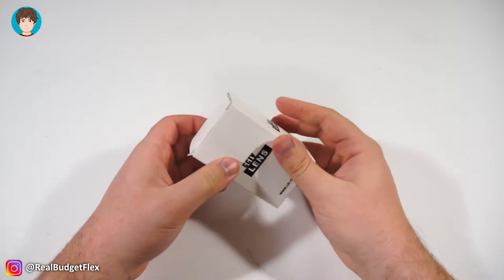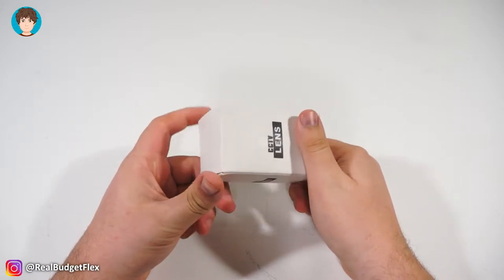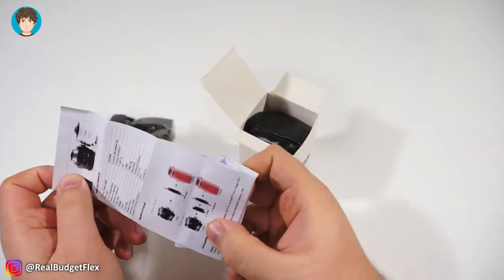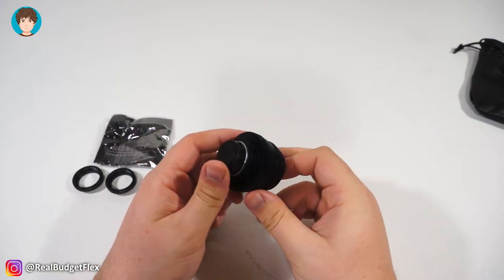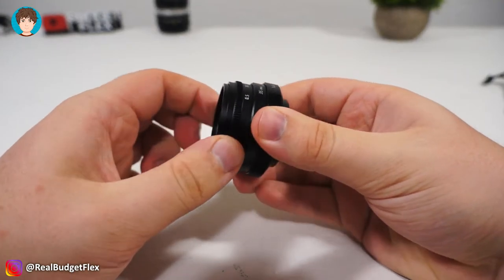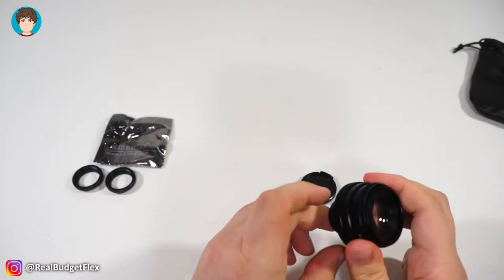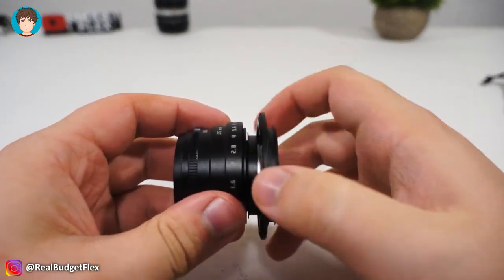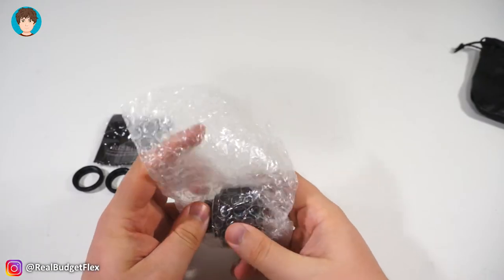This Lens Is Awesome! (35mm f1.6 CCTV Lens Review)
I purchased this lens to film B-roll for my videos, I'm very impressed with the quality for the price. If you would like to purchase this lens, here's the link:

If you like videos like this, be sure to let me know down in the comments section. Thanks for checking me out!